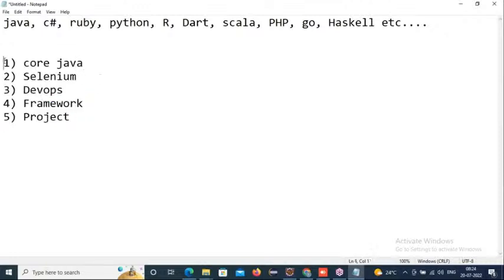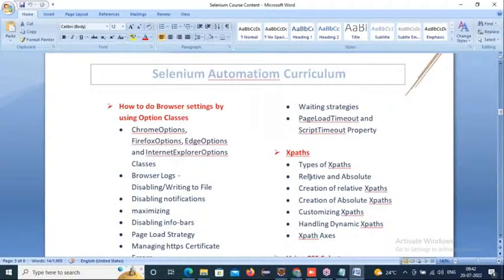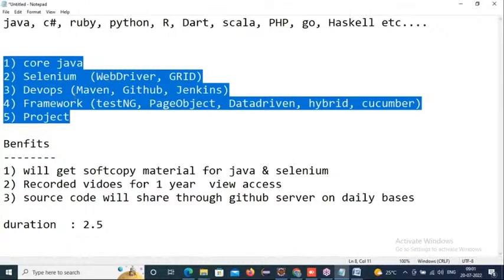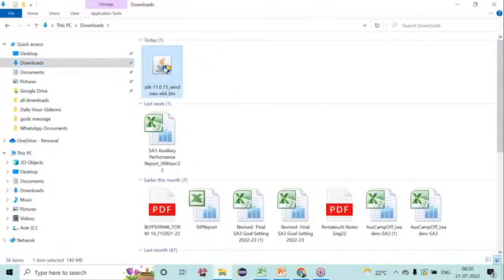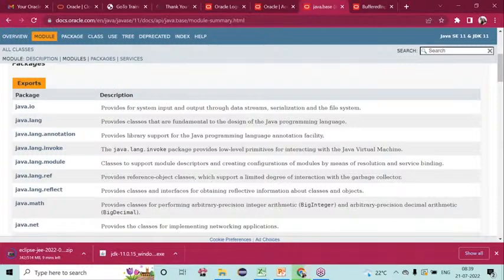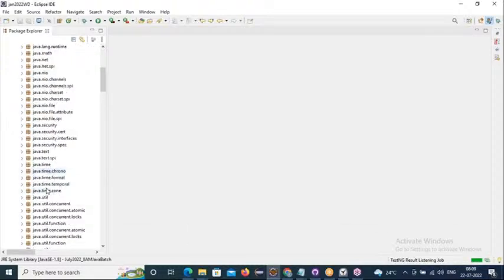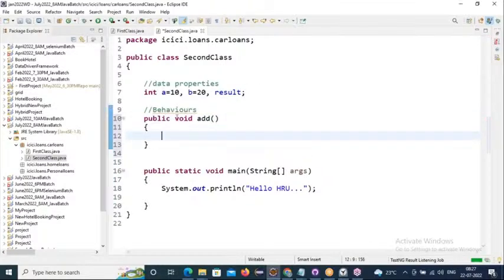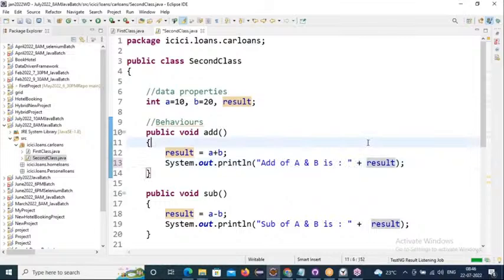SELENIUM with JAVA tutorials by Mr. Ravi Kanth Lella Sir